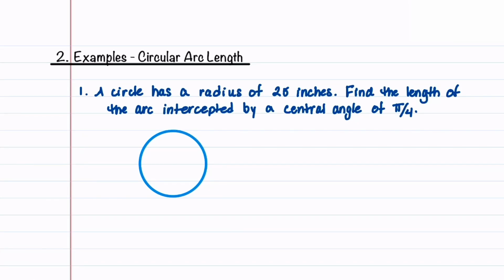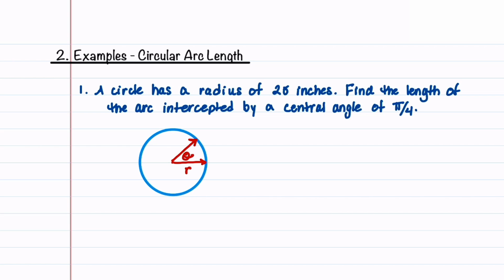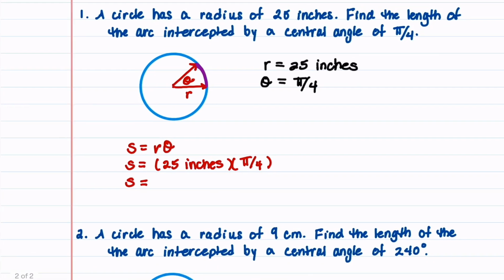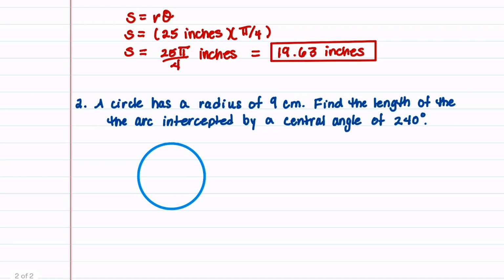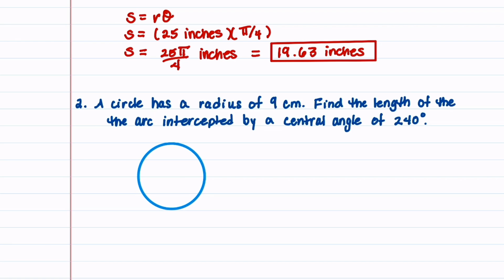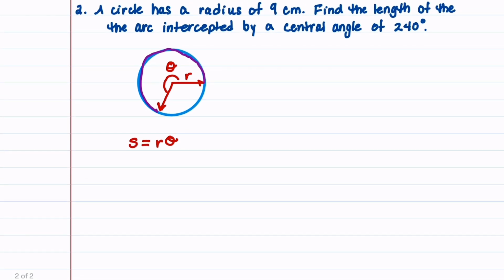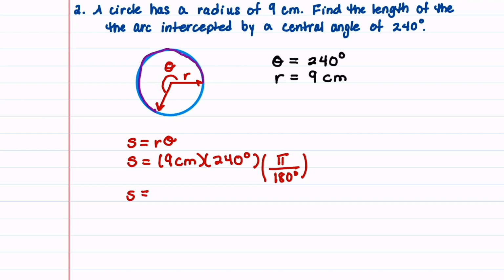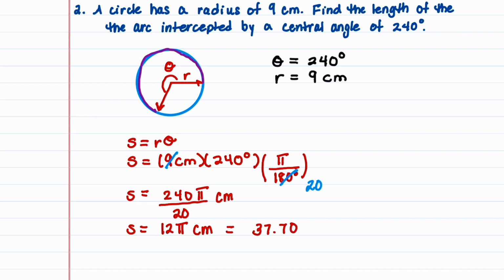How To Find Arc Length: Step-By-Step Examples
Learn how to calculate the arc length of a circle using the formula s=rθ, where
θ is in radians or degrees. We'll go through step-by-step examples that cover angles given in both radians and degrees, and show how to convert degrees to radians when necessary.

📚 What You’ll Learn:
How to use the formula s=rθ to find arc length.
How to convert degrees to radians.
Step-by-step problem-solving strategies with examples.

Looking for more practice? Mathorio.com offers free interactive, step-by-step math lessons with worked examples, practice problems, and printable worksheets with answer keys